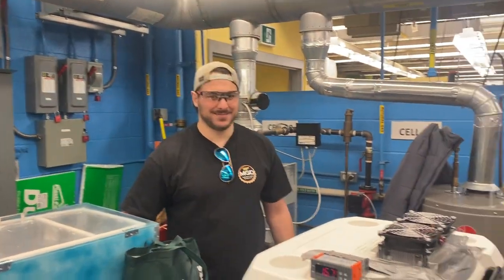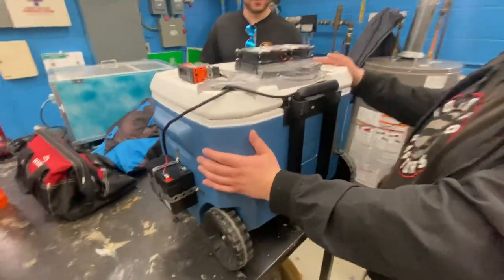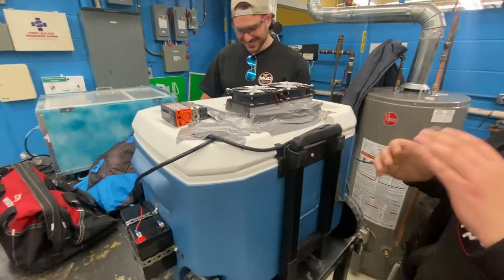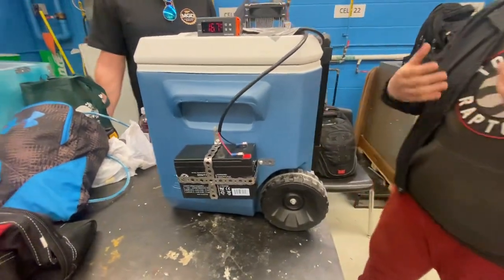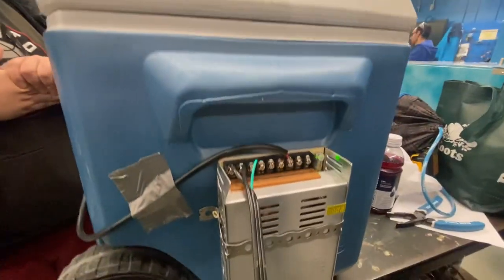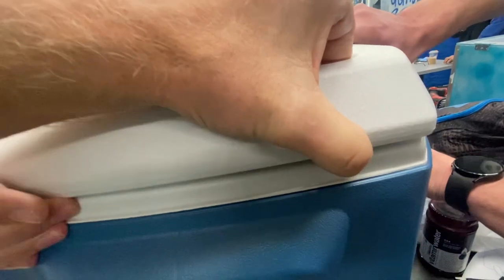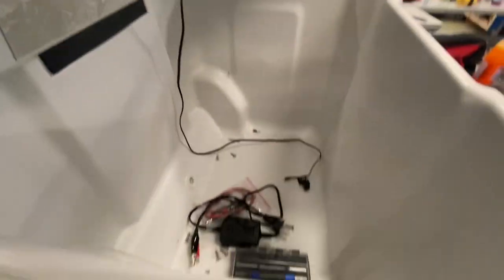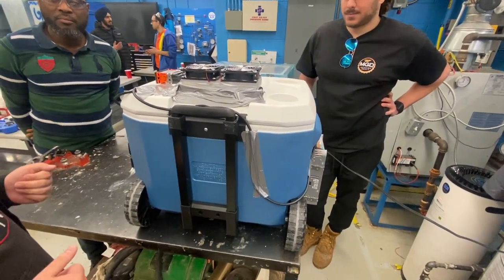Capstone 2023 - April 11(b)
Capstone 2023
Anthony
Robert
Frank